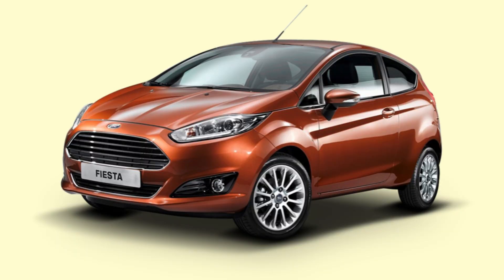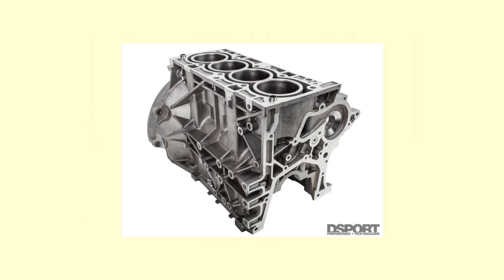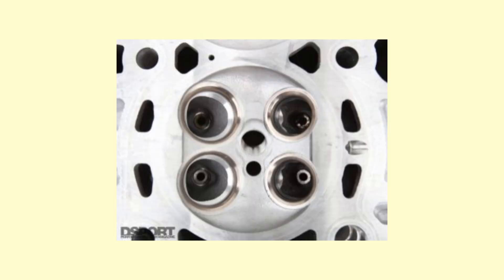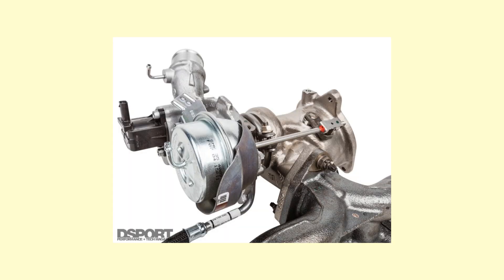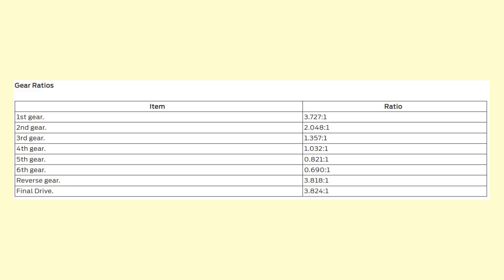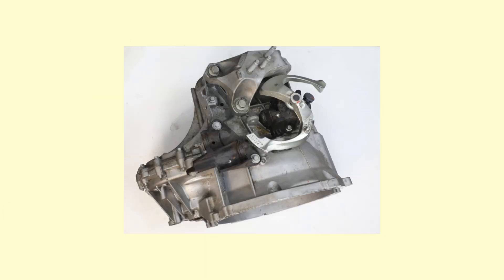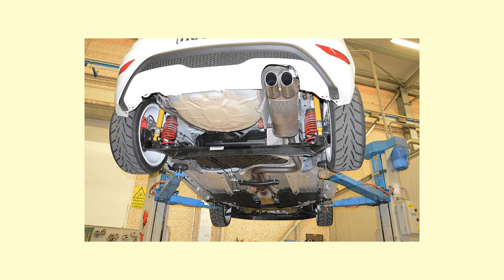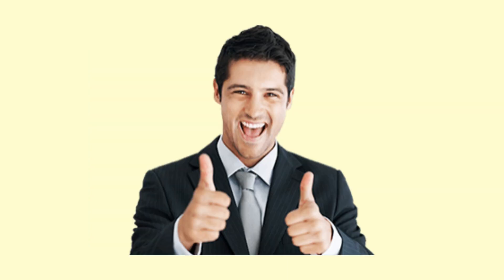Automotive X-Ray: Ford Fiesta ST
We reverse engineer the Ford Fiesta ST and dive deep underneath its exterior to understand its greatness. If you're looking for a cheap hot hatch that feels fun and nimble all of the time, you may have struck the jackpot!

Index:
0:00 Prelude
1:37 Engine
9:33 Transmission
10:21 Dynamics
13:04 Suspension
14:59 Chassis & Underbody
16:39 Concluding Remarks